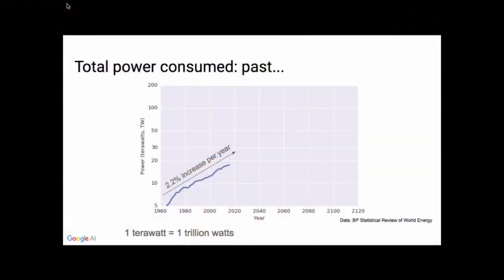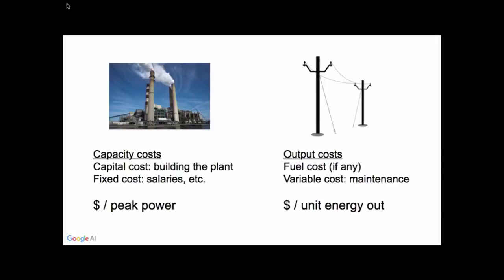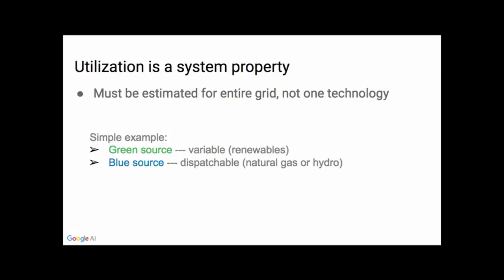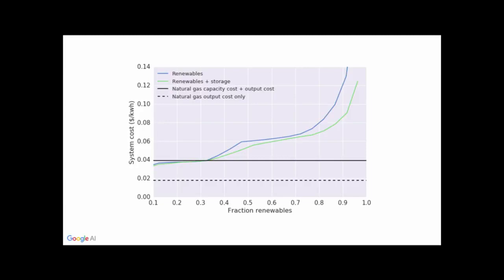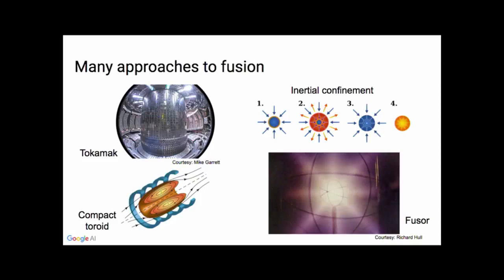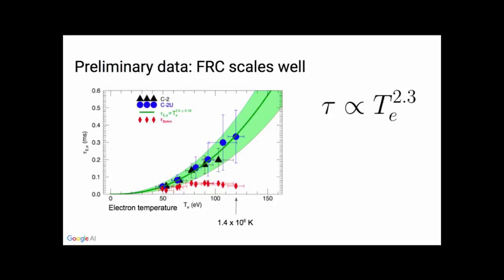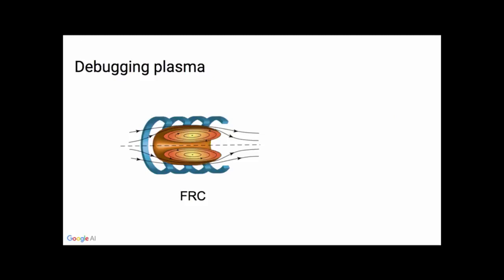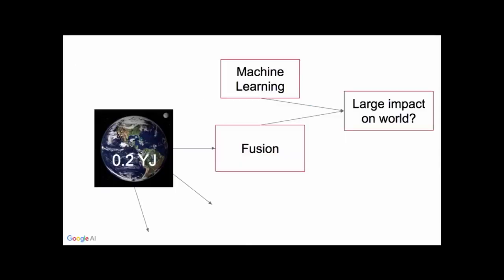Powering the next 100 years - John Platt - NIPS 2017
This video is a talk - "Powering the next 100 years, John Platt" in NIPS 2017  (Also explain how we've been using machine learning and optimization to accelerate fusion research.)